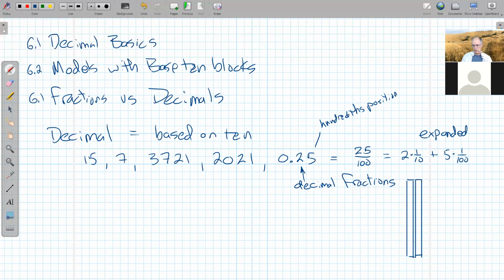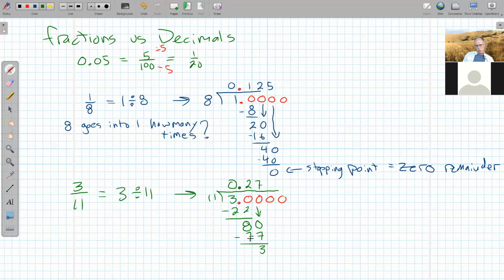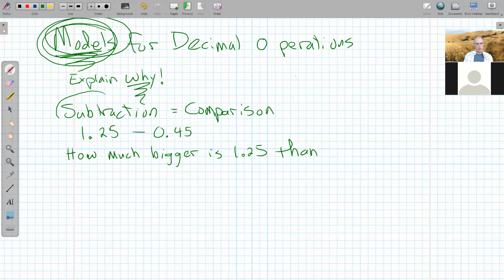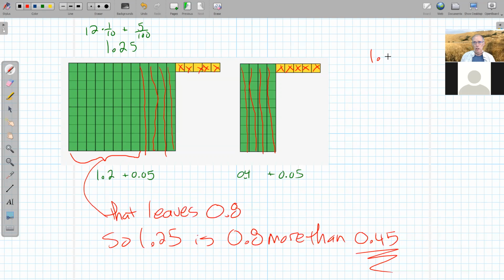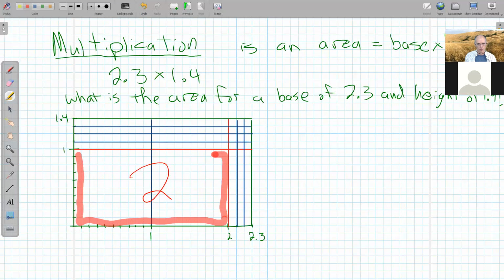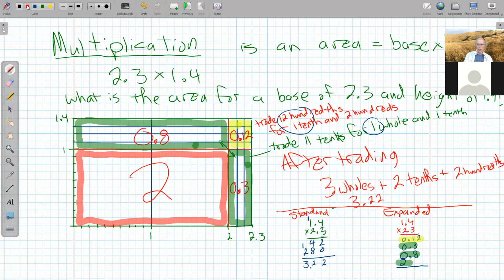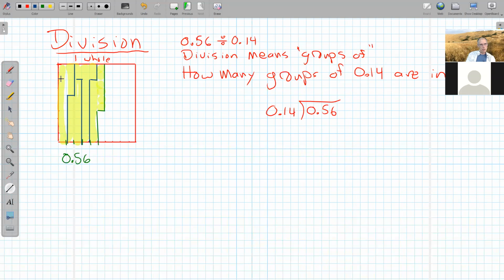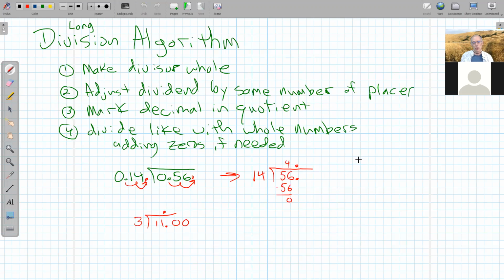MfEST 2 Chapter 6 Review of decimal operations